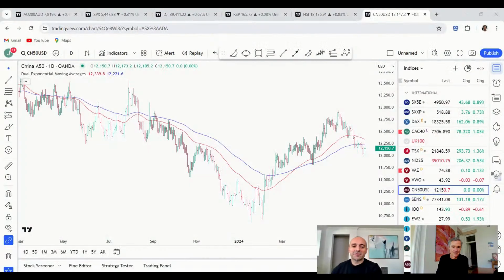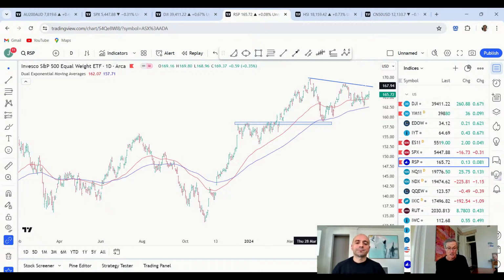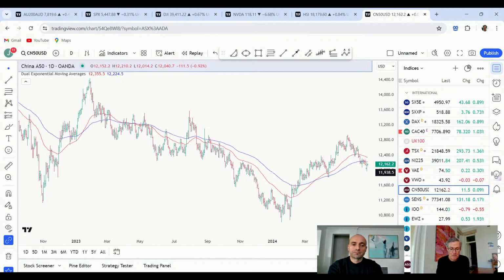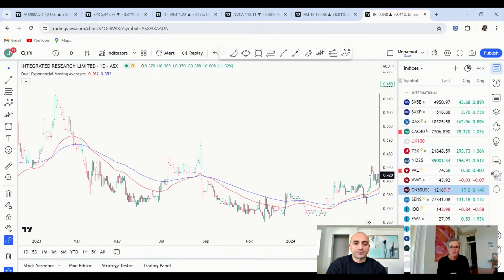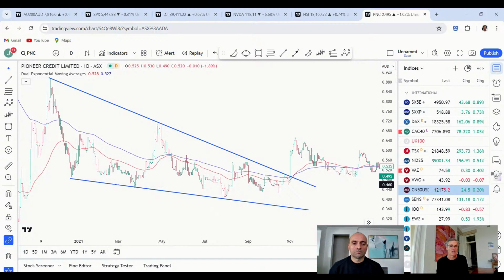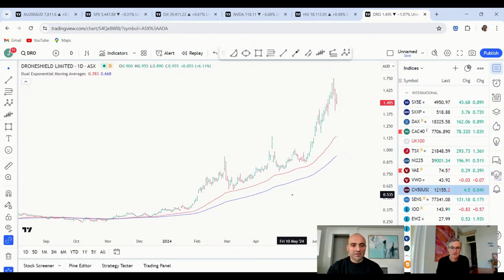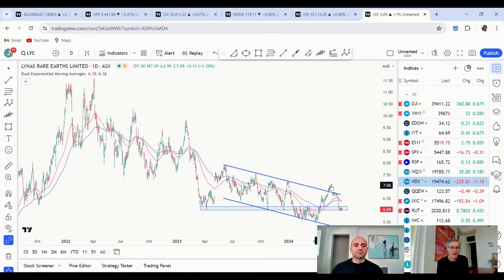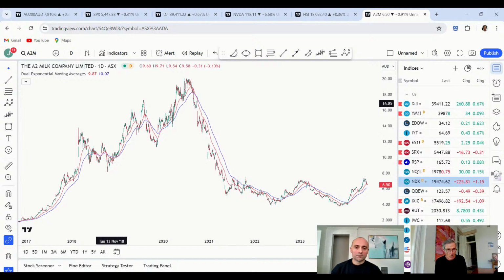Technical Analysis Live: We Analyse Your Stocks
GET TEN FREE TRADES when you create a free Selfwealth account

Today we'll be talking about the below.

- Market Analysis
- Q&A from viewers
- Live share analysis

Selfwealth LIVE videos contain general financial advice only. That means the information has not taken into account your needs, goals or objectives, so you should not act on the information until you have spoken to a licensed and trusted financial planner. Jason McIntosh is the founder of Motion Trader Ltd (ABN 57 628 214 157) which is a Corporate Authorised Representative (CAR No. 1274210) of Shartru Wealth Management Pty Ltd (ABN 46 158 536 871), AFSL 422409. The views expressed by Jason in this video are his own and do not necessarily reflect those of Selfwealth.

The information contained in this video is general in nature and does not take into account your personal situation. You should consider whether the information is appropriate to your needs, and where appropriate, seek professional advice from a financial adviser and/or accountant. Taxation, legal and other matters referred to in this video are of a general nature only and should not be relied upon in place of appropriate professional advice. You should obtain the relevant Product Disclosure Statement for any product mentioned and consider its contents before making any decision.